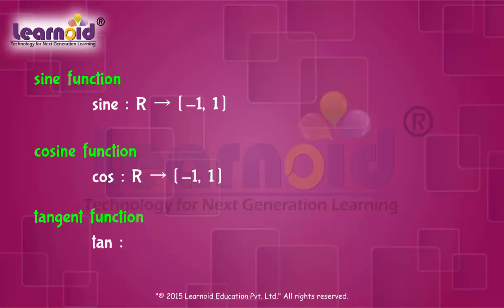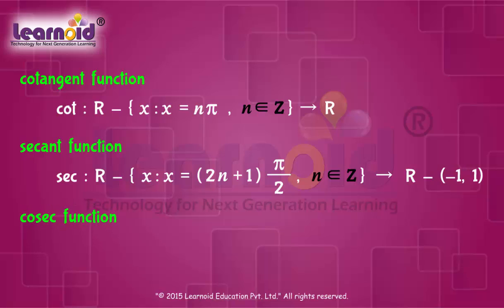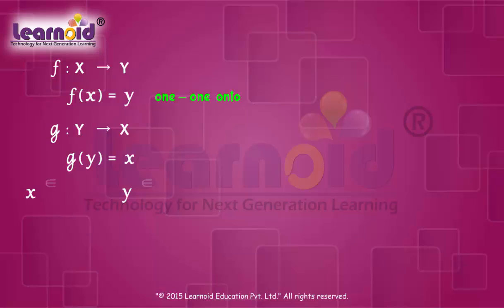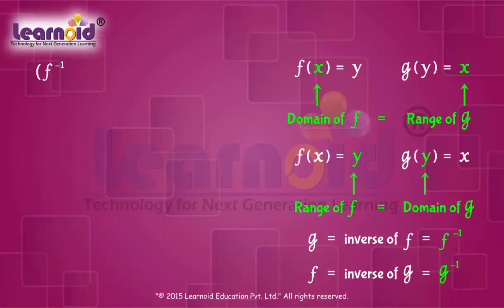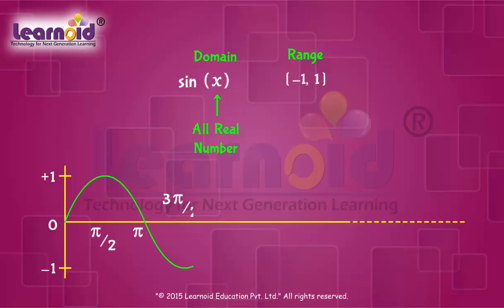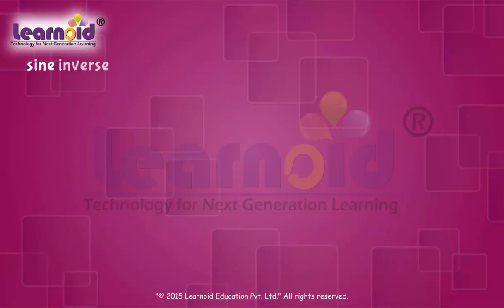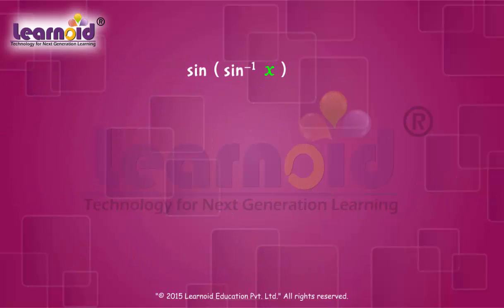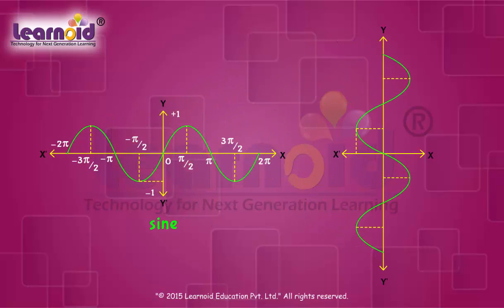Class 12: Basic Concepts Inverse Trigonometric Functions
Class 12 Math Lesson: Basic Concepts Inverse Trigonometric Functions